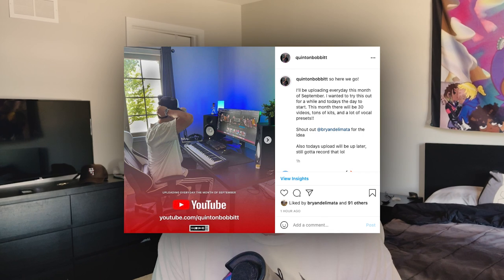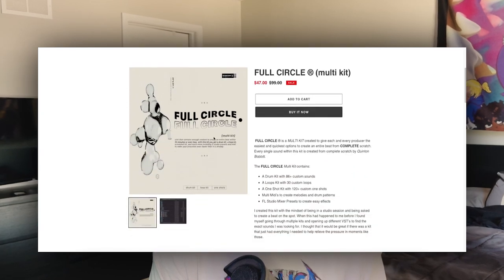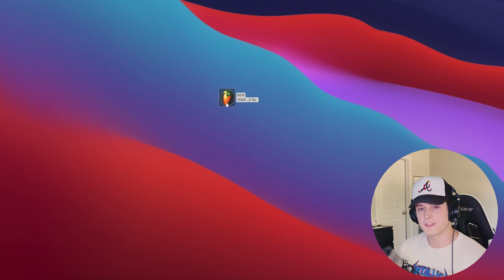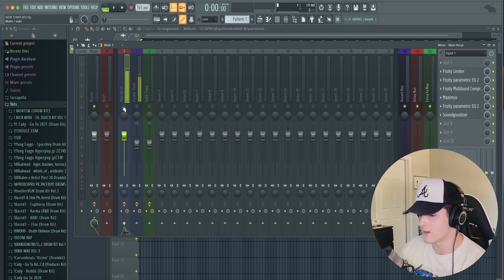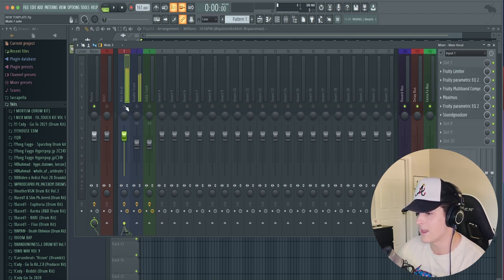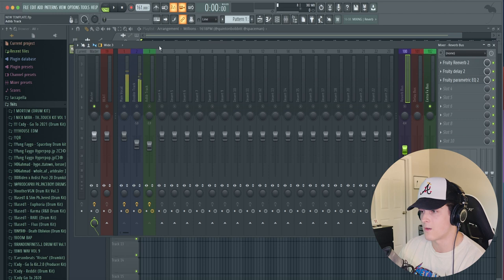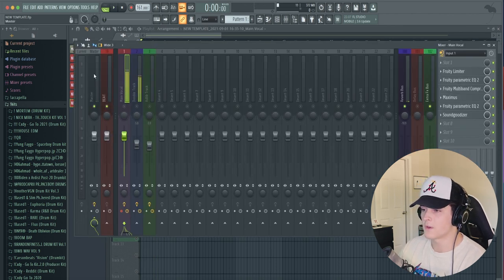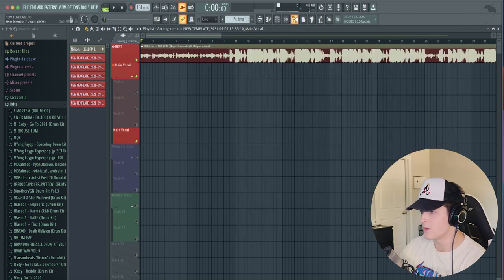How to Record & Mix Vocals in FL STUDIO 20 (ALL STOCK PLUGINS)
▸ In this video I show you how you how i would go about mixing vocals in FL STUDIO 20. This template is just great for a default template.